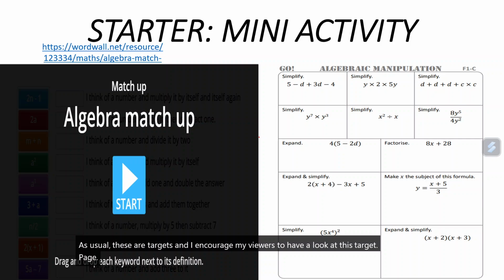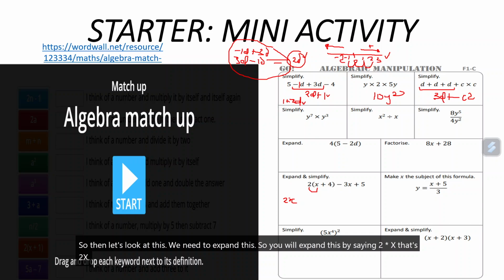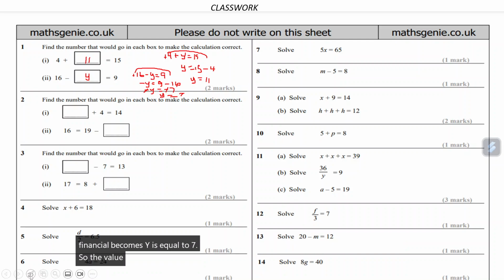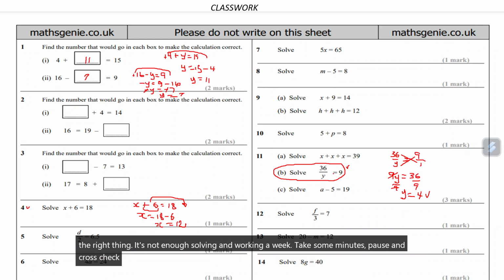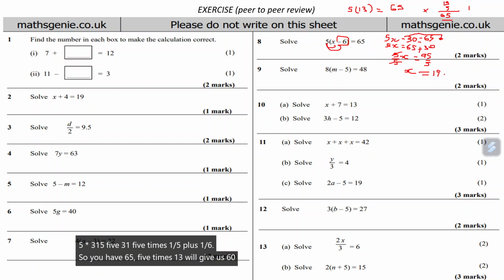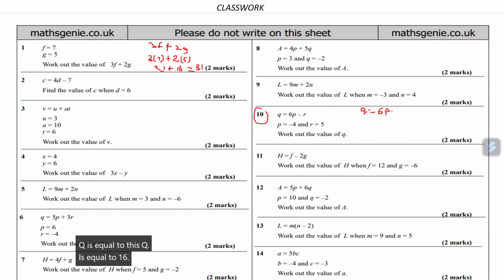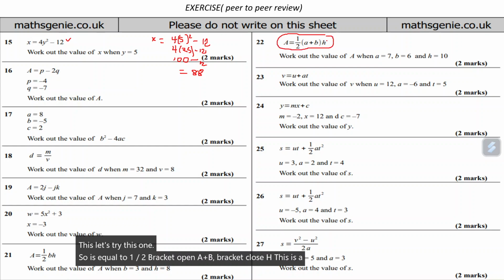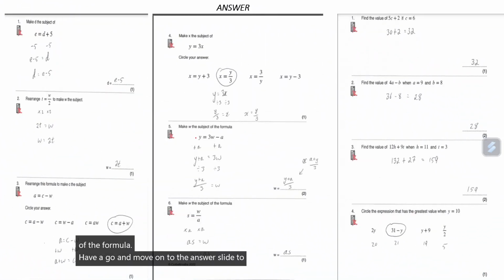Setting up and solving linear equations